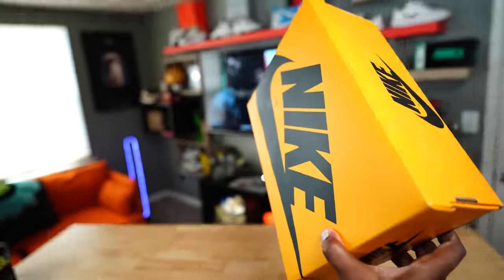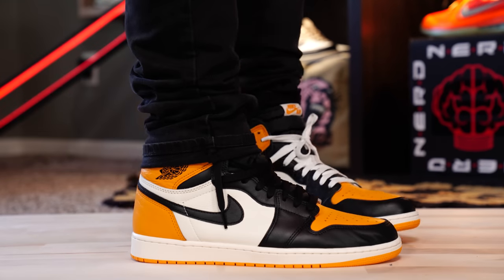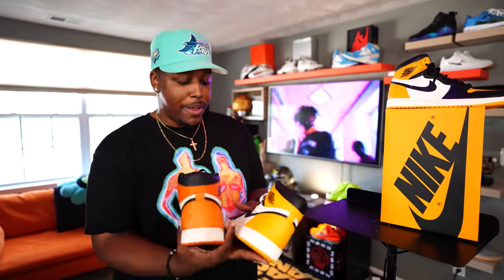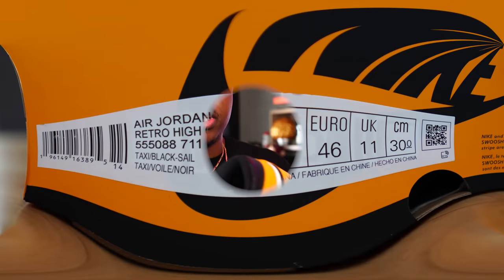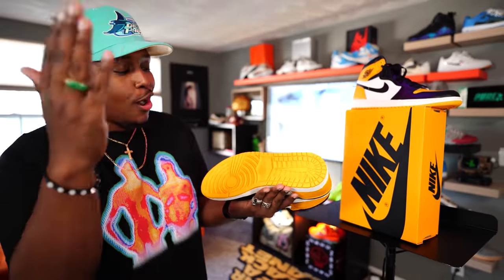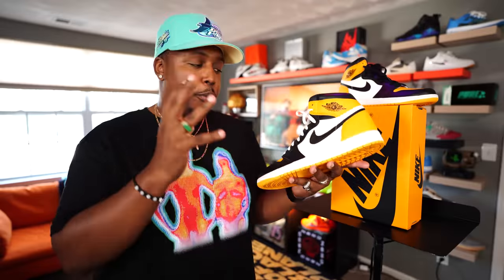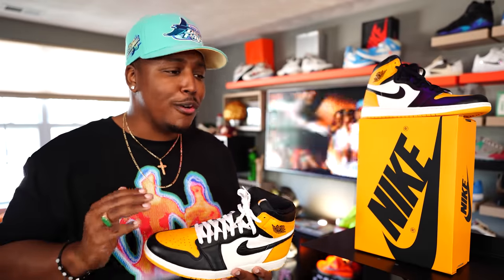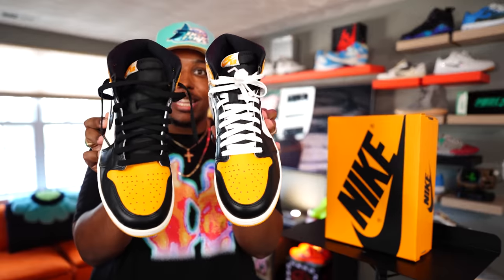Air Jordan 1 TAXI / YELLOW TOE ON FEET Review! Watch BEFORE You BUY! (Lace Swap & Different Pants)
Here's My Thoughts & Review On The Air Jordan 1 Taxi! These Drop September 24th For $180, You Copping A Pair? (Air Jordan 1 Taxi Review And On Feet) PURE SNEAKER CLEANER
PANTS & SOCKS:

September Sneaker releases
Lost And Found Jordan 1
Taxi Air Jordan 1
Sneaker Releases 2022